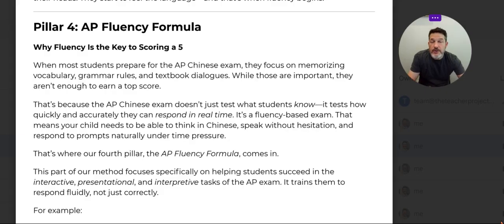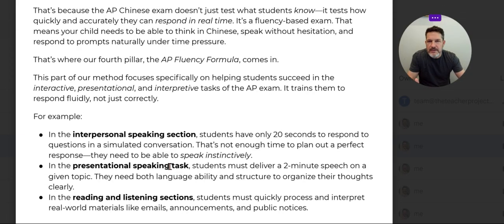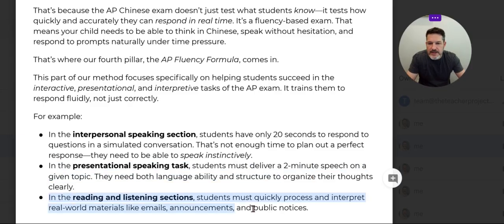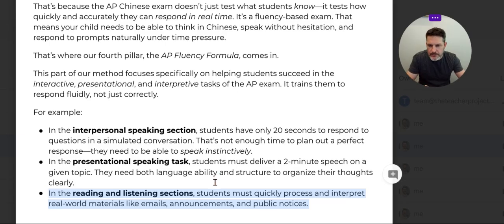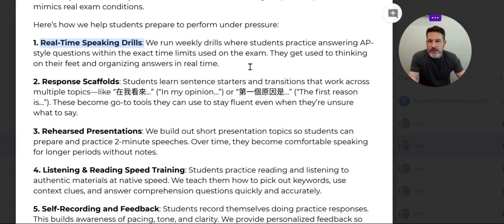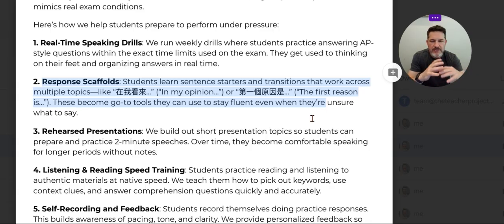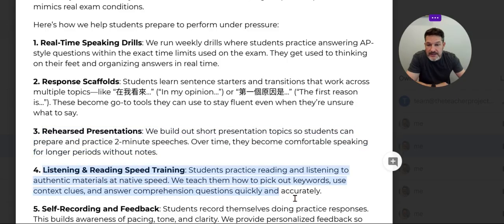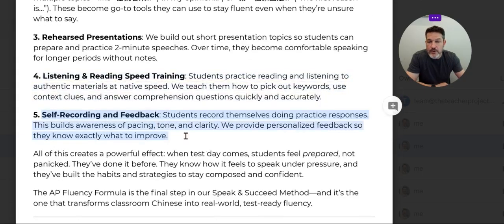Pillar 4--AP Fluency Track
This is the AP Fluency pillar. The final stage in your Mandarin journey, but not the end!